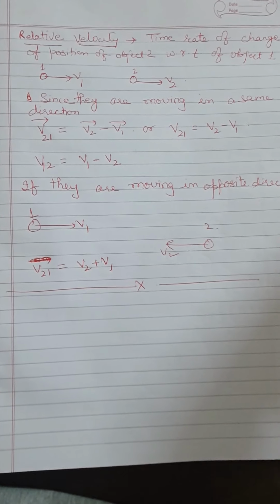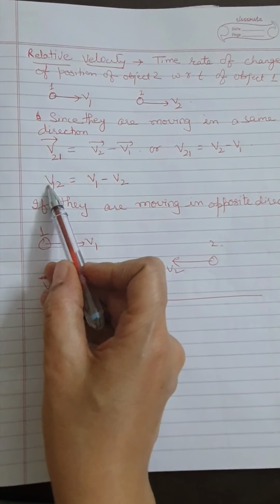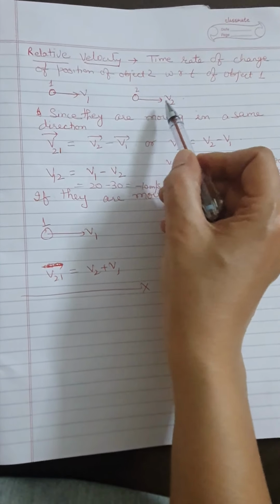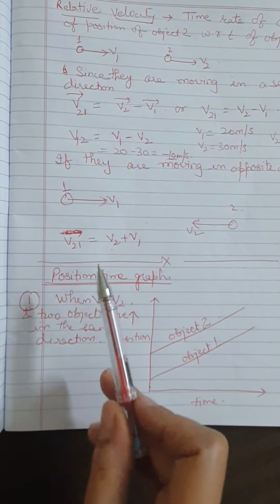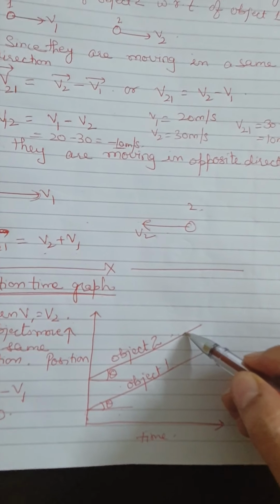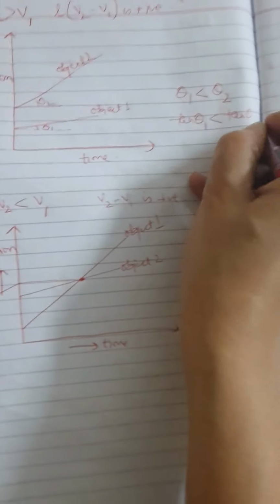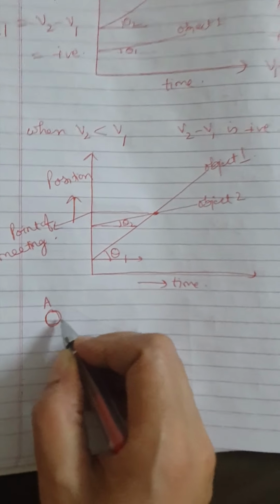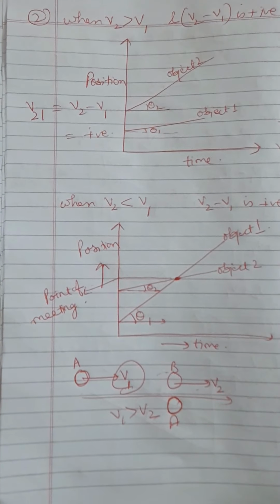16 June 2020